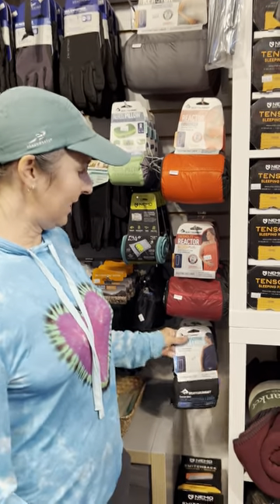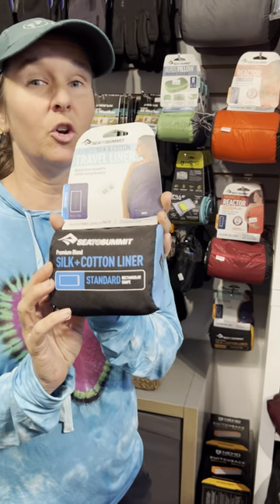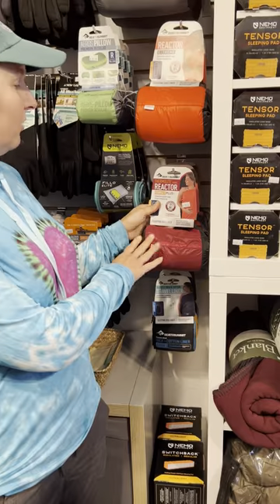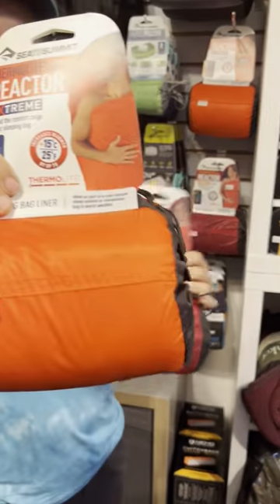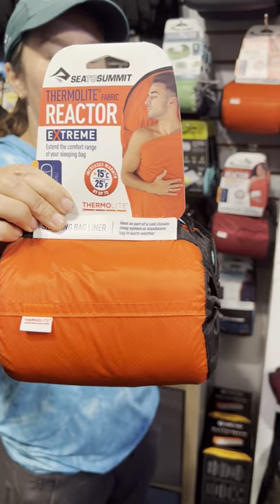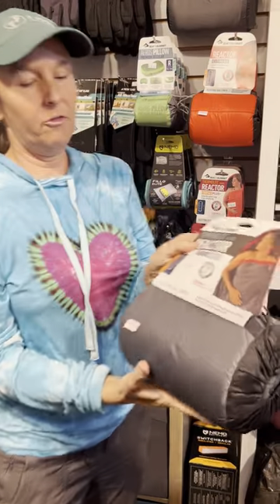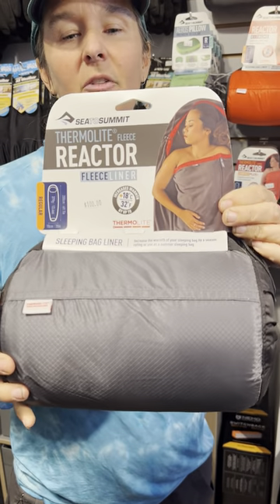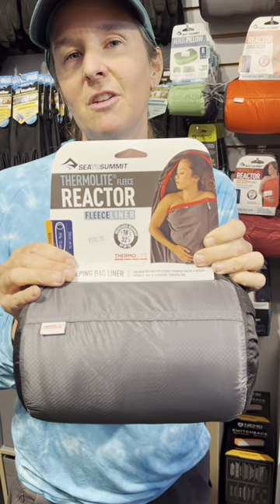Sea to Summit Sleeping Bag Liners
SILK, COTTON & FLEECE SLEEPING BAG LINERS
Use one of our award-winning sleeping bag liners to boost warmth, wick moisture or simply keep your sleeping bag cleaner for longer. A sleeping bag liner can significantly raise your hygiene standards on longer trips—and stop dirt and grime from getting into the insulation of your sleeping bag and causing havoc.

A liner is a great way to protect your investment – using one on every trip will significantly cut down on the number of times you need to wash your sleeping bag. Most of our liners are easy care fabrics that can simply be machine washed.
Sleeping bag liners like our bestselling THERMOLITE Reactor Extreme are designed to add warmth to your sleep system in colder conditions. They’re a great way to extend the temperature range of your sleeping bag. Comfort is key when choosing a sleeping bag liner to complete your sleep system.

Our sleeping bag liners come in a range of soft fabrics to suit everyone—from silk and cotton sleeping bag liners, to fleece and stretch-knit. They also come in a range of shapes, lengths, and sizes – whether you are backpacking, comfort camping or traveling, we have the perfect liner for you Choose a mummy shaped liner to save weight on lightweight hikes or opt for a double silk travel liner for questionable hostel beds. Sea to Summit liners are the hygienic, packable, comfortable next-to-skin layer that helps you sleep soundly.

2 Foot Adventures is located at 2116 Main St., 2C (upstairs) Julian, CA 92036 which is up HWY 78 from Scissors Crossing at the trail

If you have a question, please leave in the comment section, and we will surely do our best to respond.

We greatly appreciate your Support, Thank You!